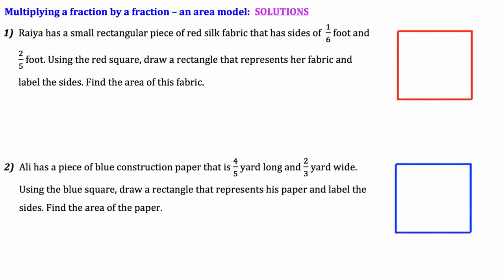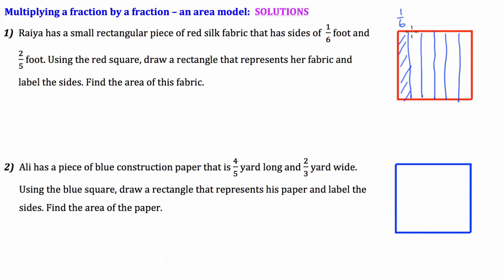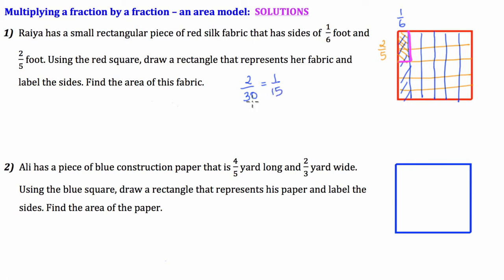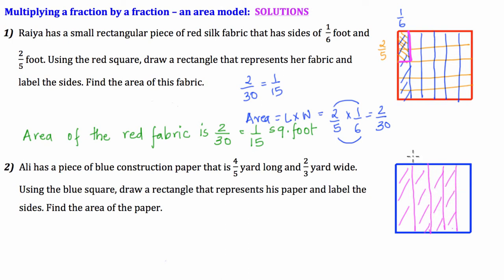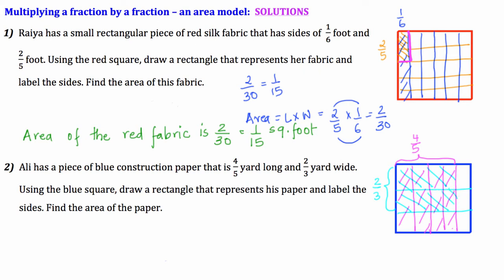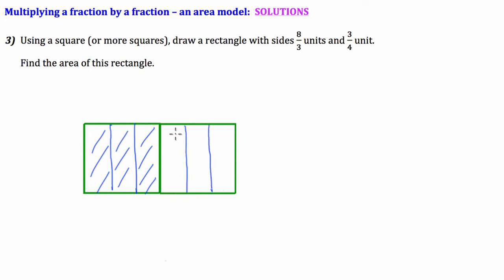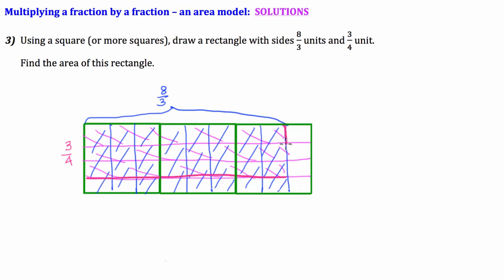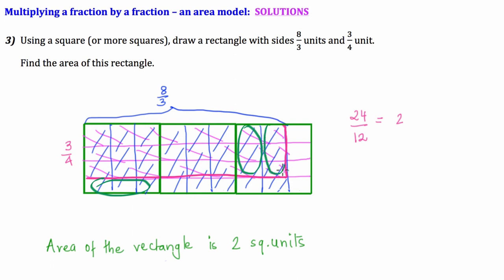PS - Multiplying a fraction by a fraction - an area model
This video provides practice problems on finding the area of a rectangle with fractional sides.